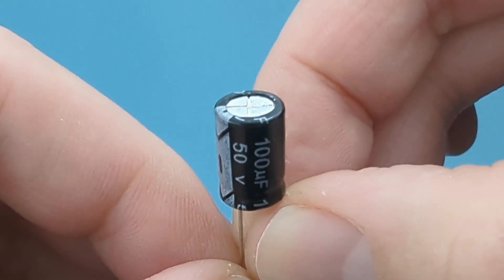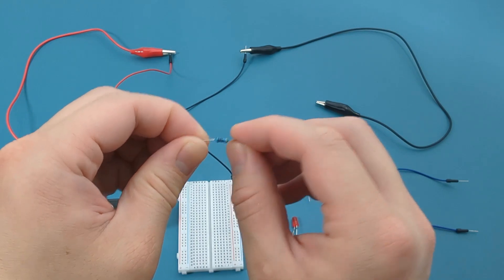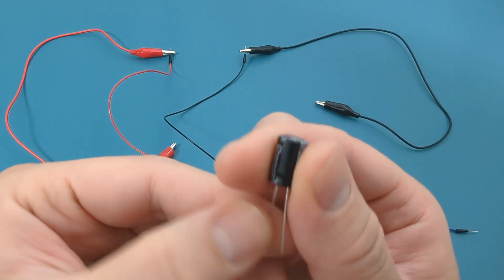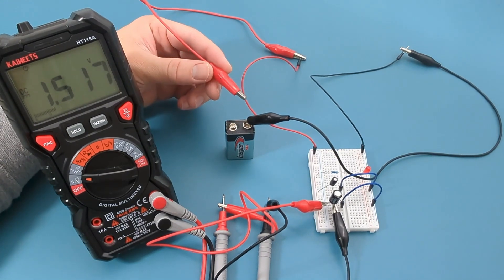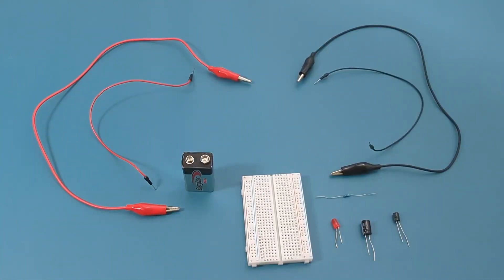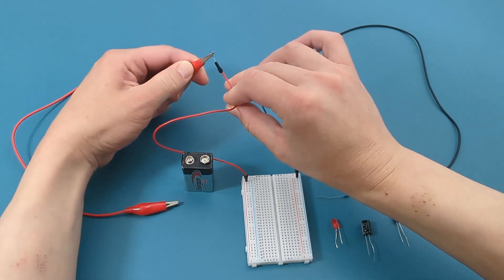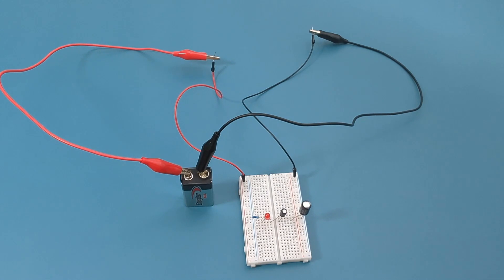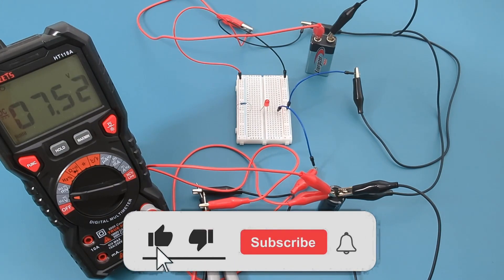Capacitors in Series and Parallel (Part 2)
In this video, we explore the intriguing world of capacitors, examining how they operate in both series and parallel configurations. Whether new to electronics or looking to refresh your knowledge, this video will provide clear explanations and practical examples. 🌟

✅ Alligator Clip
✅ Breadboard and Electronic Kit

🎬 Video Chapters: Capacitors in Series and Parallel
00:00 - Introduction
00:23 - Demonstration of Capacitors in Parallel
05:24 - Demonstration of Capacitors in Series